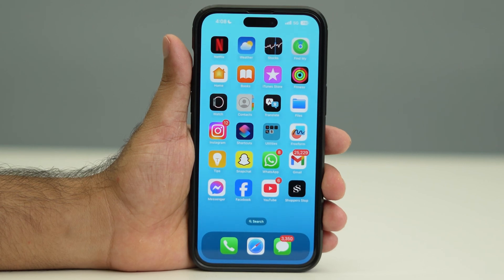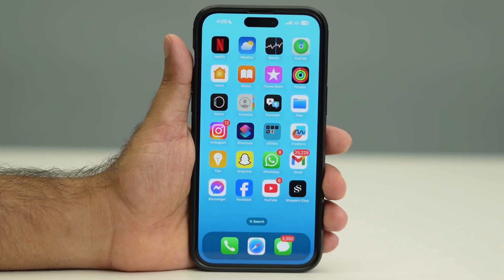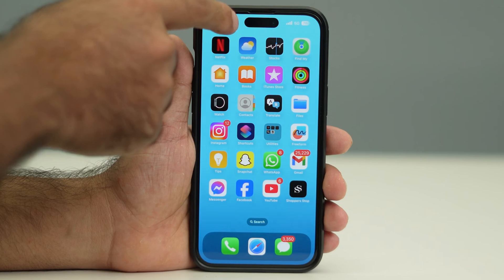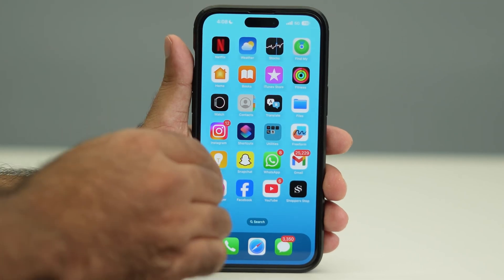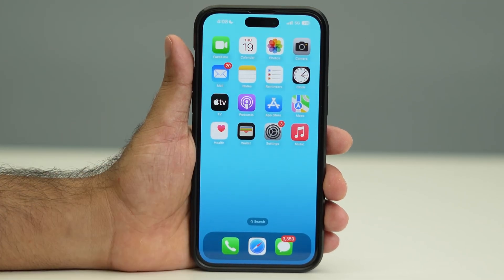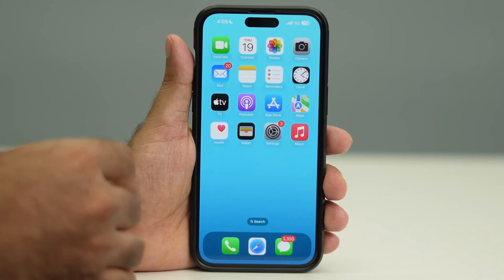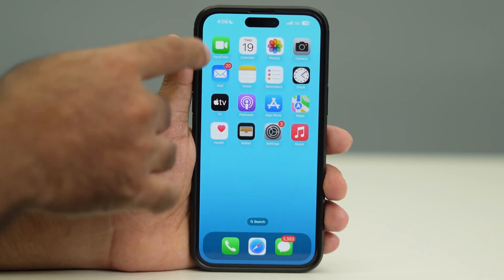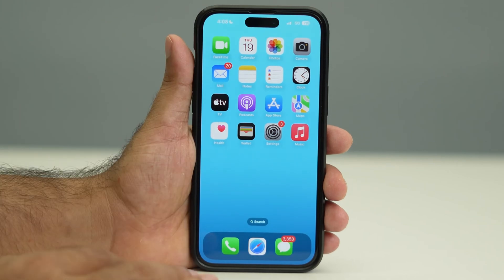How To Fix the Black Bar At the Top Of IPhone 16